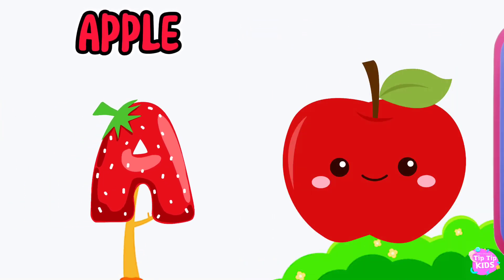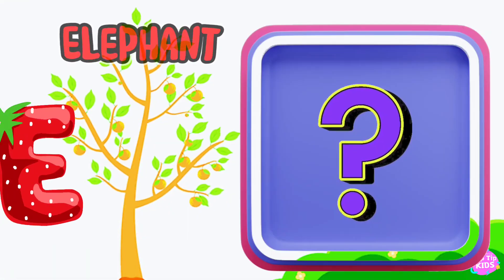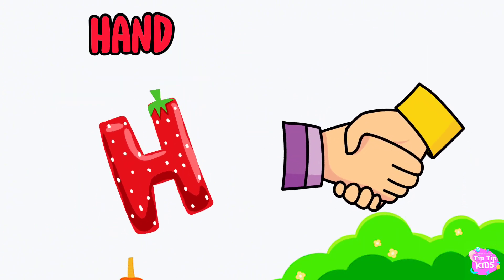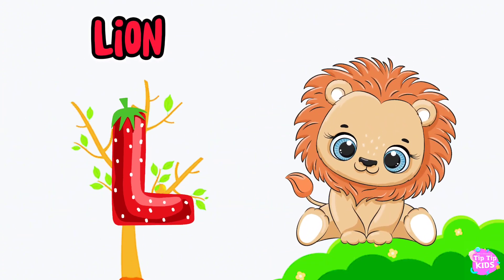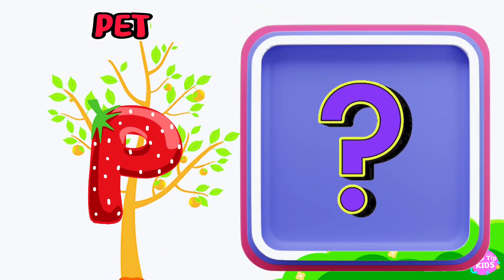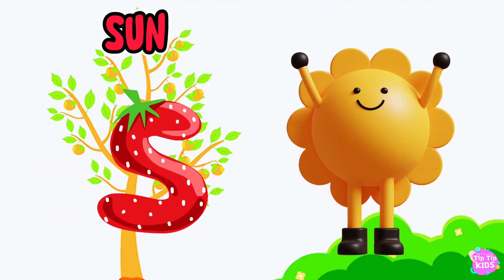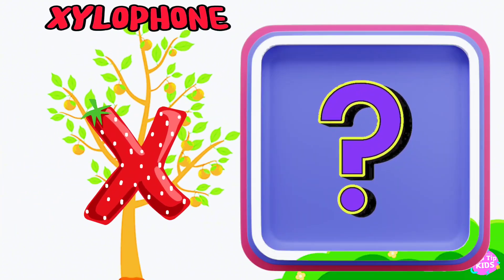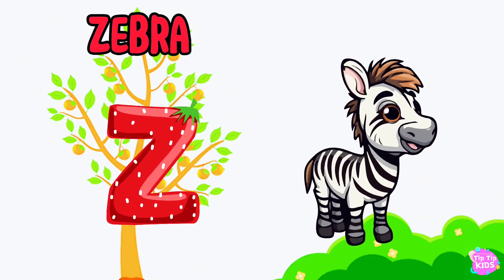Beethoven's ABC | A Toddler's Musical Adventure | Phonics Sounds of Alphabet A to Z